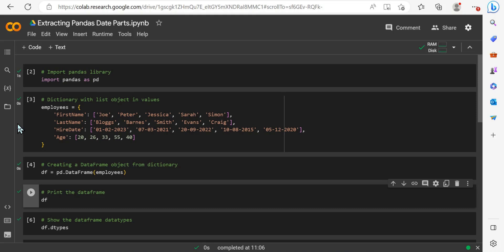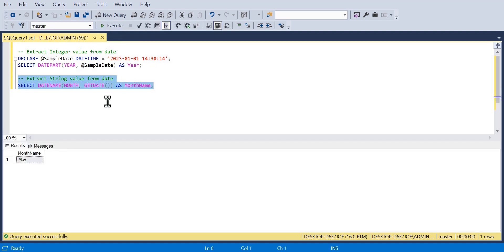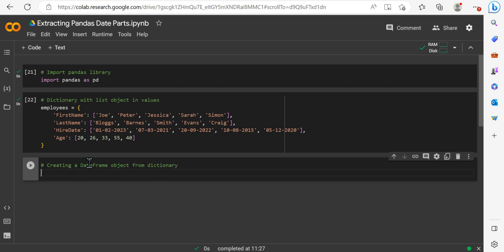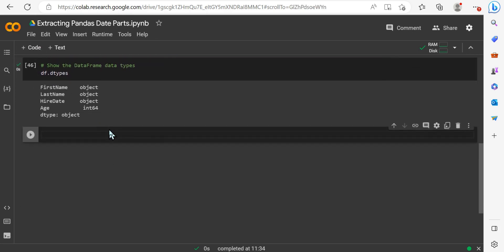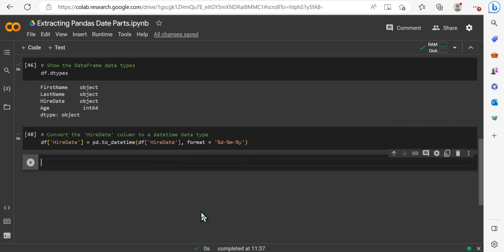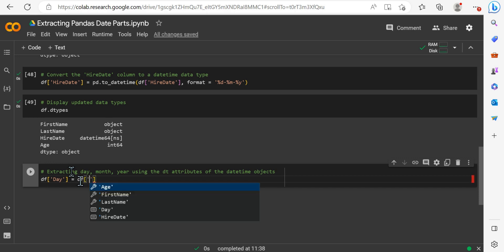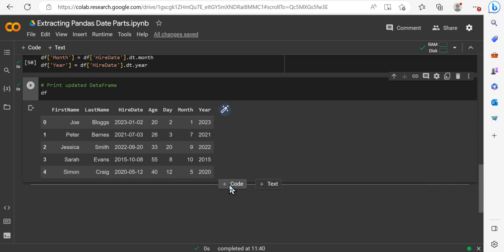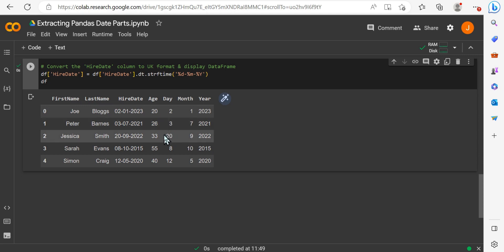Extract Date Parts in Python Pandas | Day, Month, Year & SQL Comparison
In this tutorial, I cover a simple but hugely common data analysis task: extracting day, month & year values from a Pandas DataFrame. I'll also demonstrate some other helpful topics, such as:

- Comparison to SQL DATEPARTS/ DATENAME
- Converting a Python dictionary to a DataFrame
- Checking DataFrame data types
- Converting dates to UK format